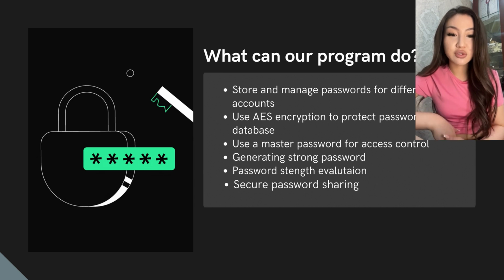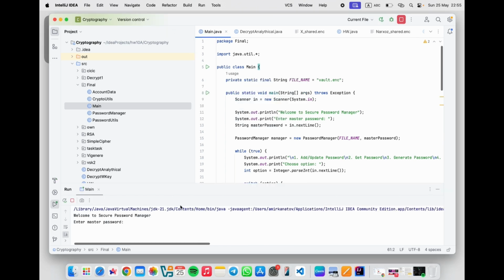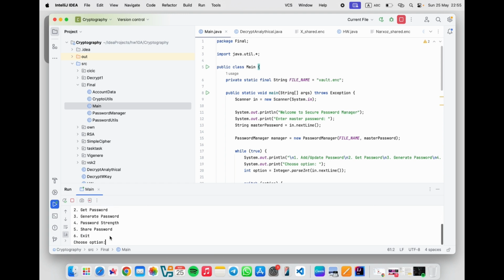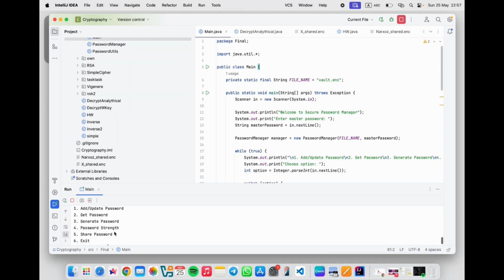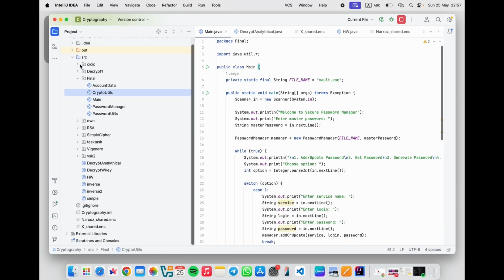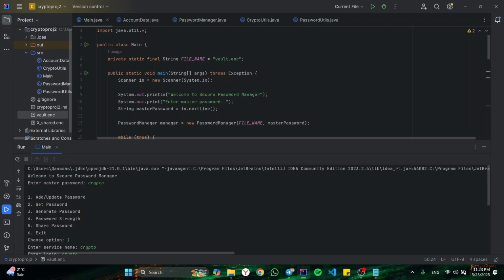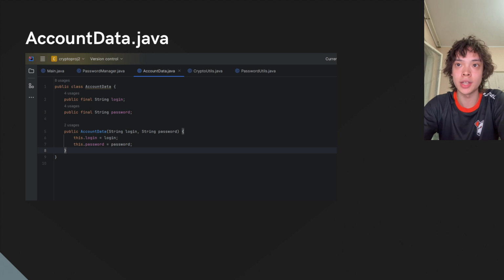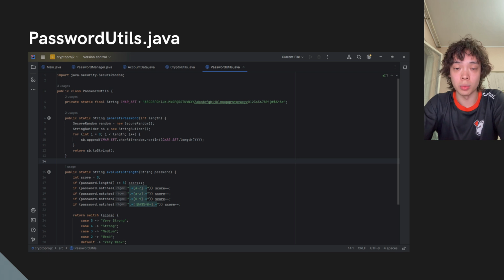CryptoCookies Cryptography Project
Kim Daniel, Kanatov Amir, Kikbayeva Shynar.